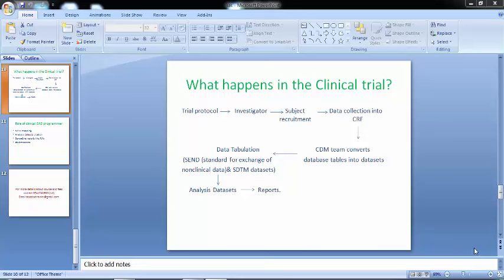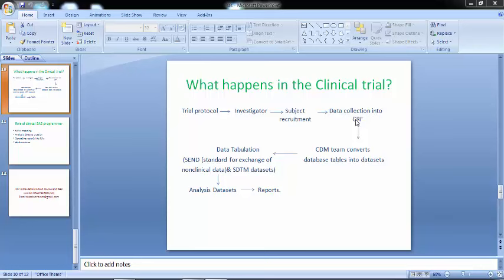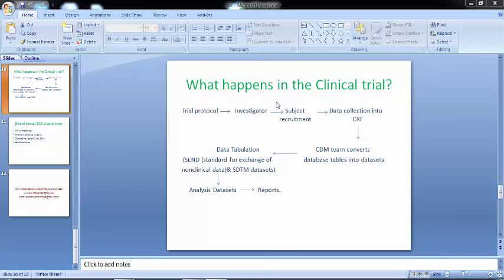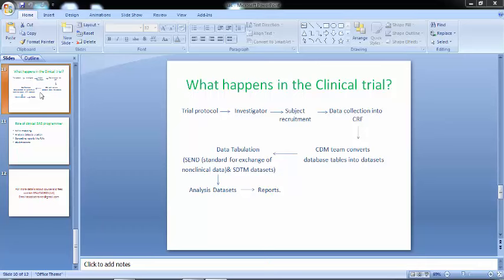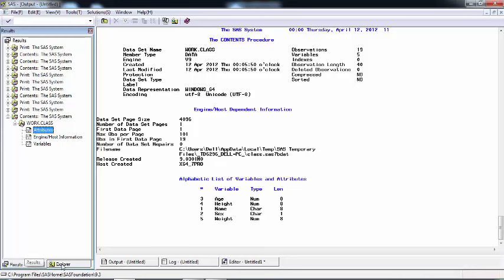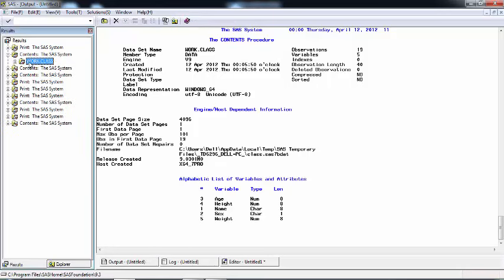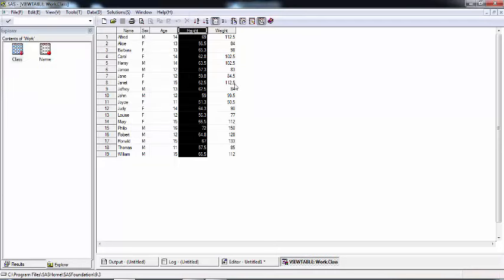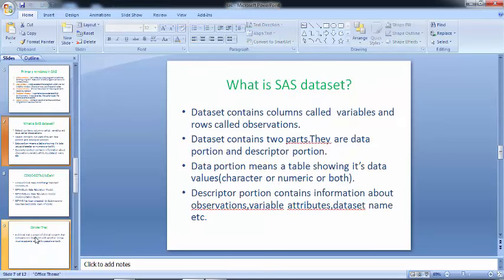Clinical SAS for beginners-BASE SAS, ADVANCE SAS Online training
This video is about the SAS and role of the Clinical SAS programmer. It contains brief details about the process that happens in the clinical trial.